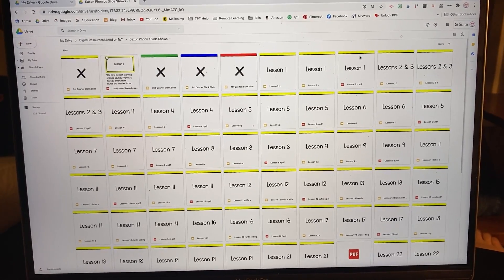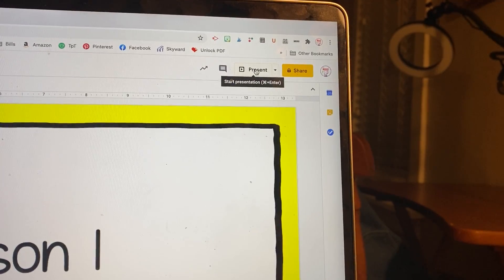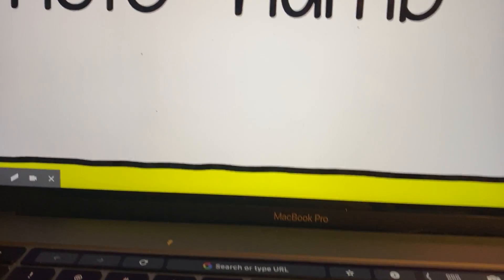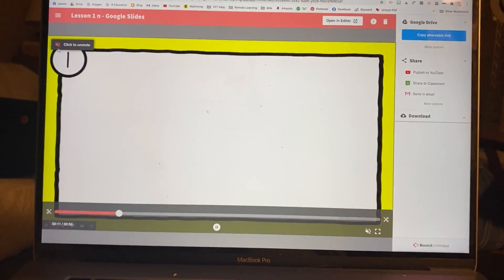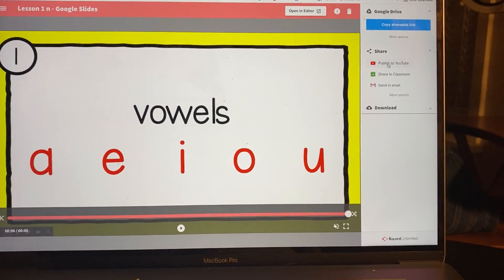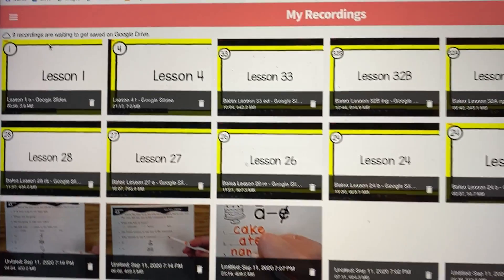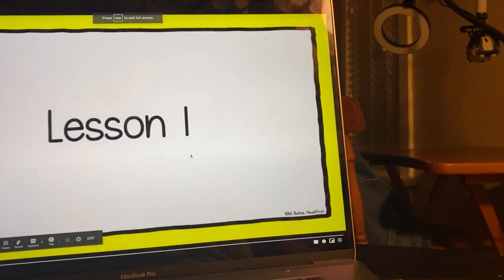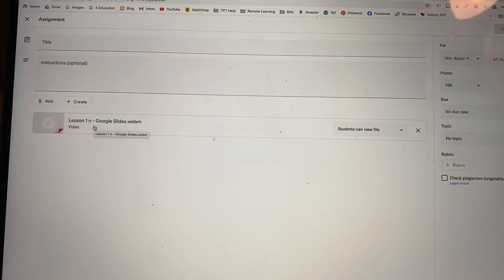How to Use Phonics Slide Shows for Digital Distance Learning